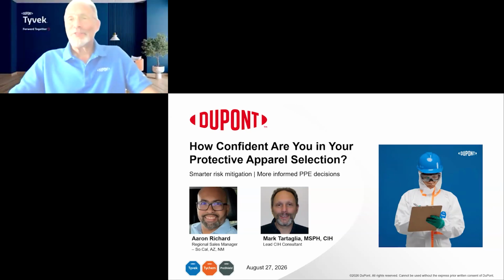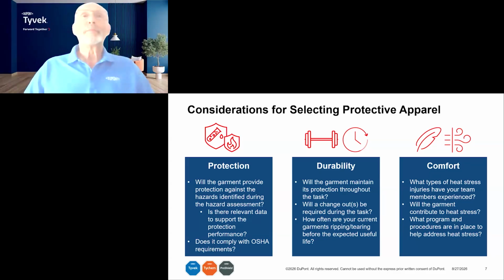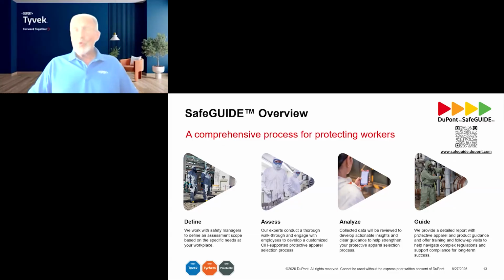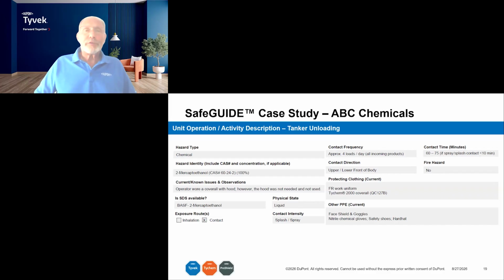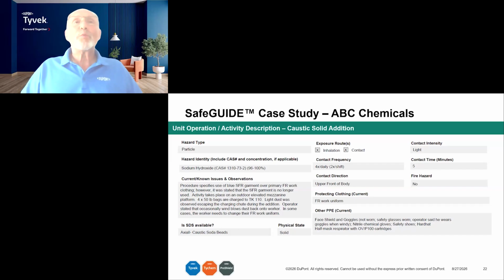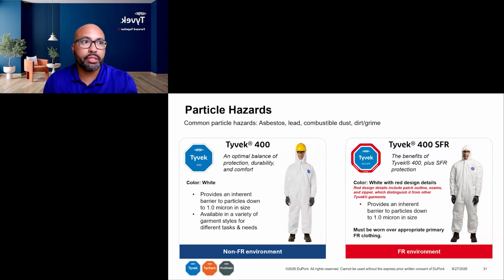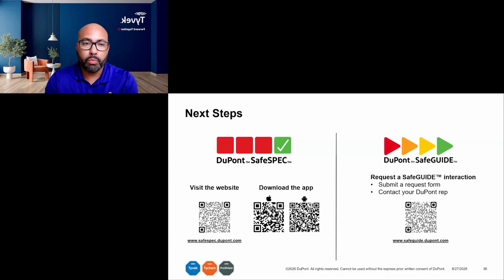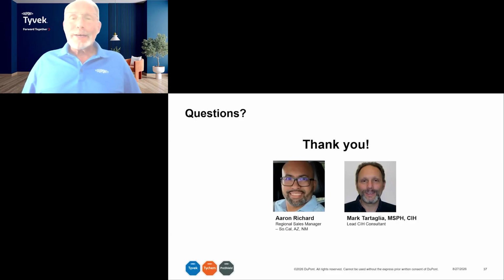How Confident Are You in Your Protective Apparel Selection?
🎯To earn CEUs for this webinar, join the Safeopedia Community

Selecting the right protective apparel in chemical manufacturing can be challenging, with EHS teams balancing complex hazards, legacy programs, competing priorities, and compliance pressures.

This webinar will discuss how tools such as DuPont™ SafeSPEC™ and DuPont™ SafeGUIDE™ can help organizations strengthen PPE programs, reduce uncertainty in chemical protective apparel selection, and improve workplace safety and compliance.

Recently introduced, DuPont™ SafeGUIDE™ is designed to help simplify protective apparel selection through structured hazard assessment and on-site expertise—all at no cost to you. Supported by our team of Certified Industrial Hygienists (CIHs), SafeGUIDE™ translates real-world hazards into more confident, defensible protective apparel decisions.
Through a chemical manufacturing use case, we’ll walk through how SafeGUIDE™ is applied in practice—from identifying risks to selecting protective apparel—while illustrating some common hazards and garment solutions used in the industry.

Learning Objectives:

✅Recognize common chemical protective clothing selection challenges

✅How to use both self-service tools and expert-supported assessment programs to help strengthen worker protection and support compliance efforts

✅Apply a hazard-based approach to protective apparel selection by evaluating workplace chemical exposures and hazard scenarios